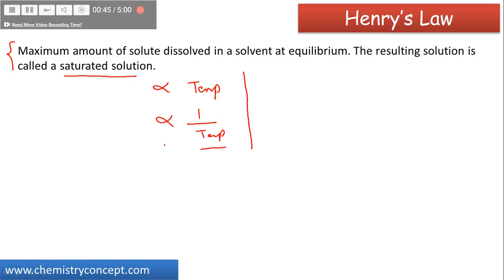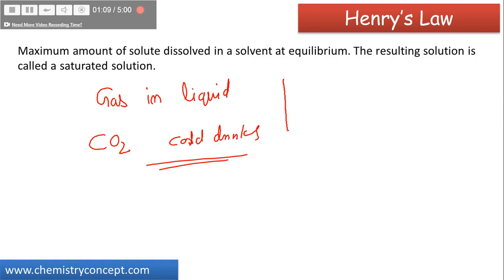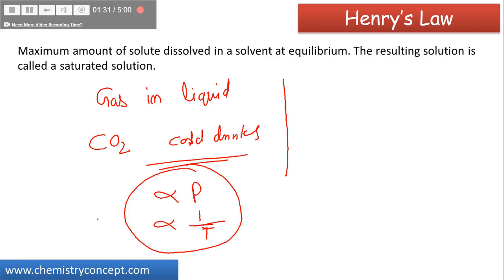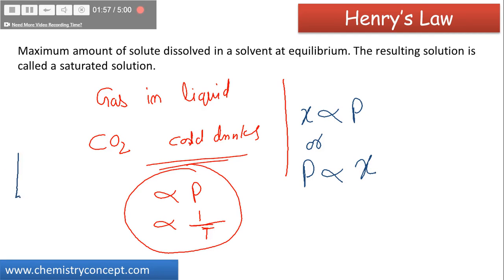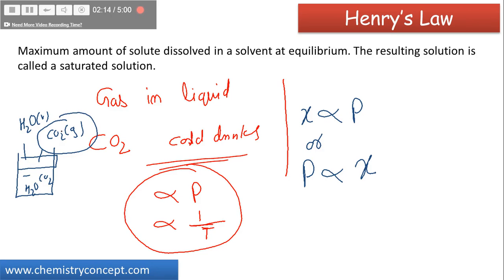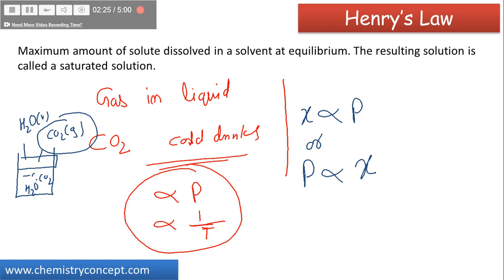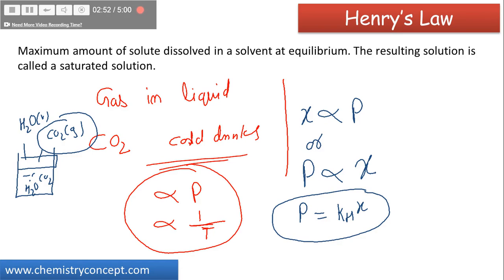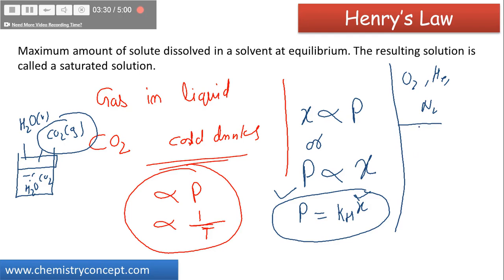Solubility and Henry's Law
Get easy to understand explanation for solubility and Henry's law including definition of solubility, statement of Henry's law , henry's constant, significance of henry;s law and application of henry's law.